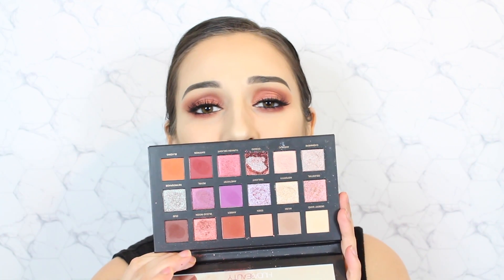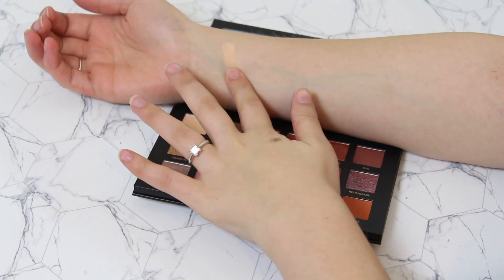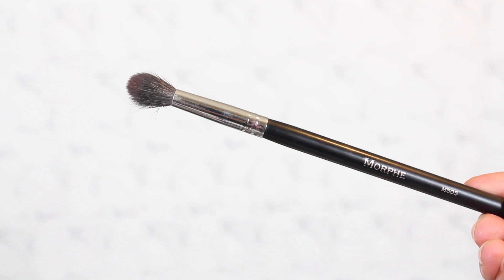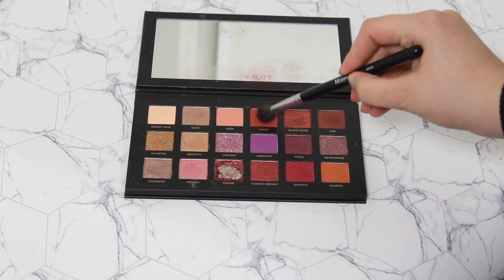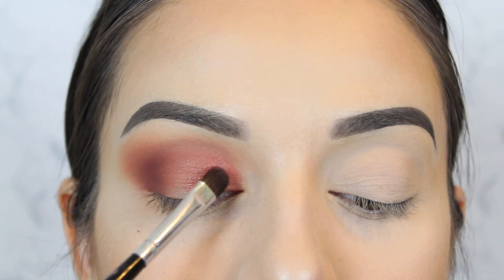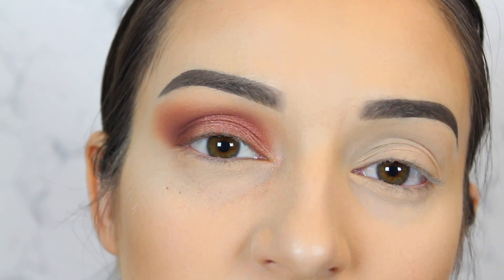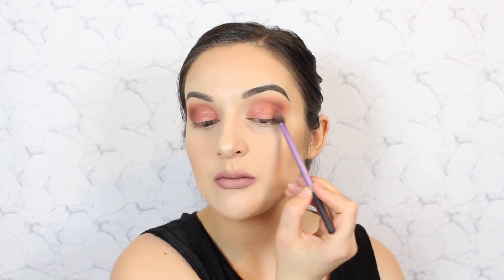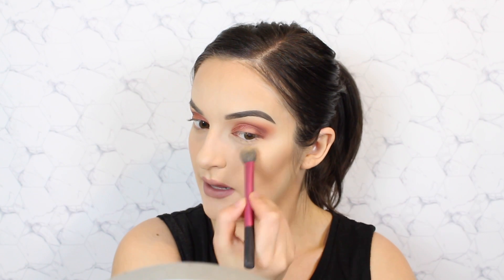Huda Beauty Desert Dusk Palette Review + Swatches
First things first - who noticed all the powder on my top? Oooh yes it was bad!!

Hey guys!

As stated - all opinions are my own.

I'm a beauty blogger from Christchurch, New Zealand. I create makeup looks on Instagram daily and blog through my

Canon EOS 650D used for recording - iMovie used for editing.